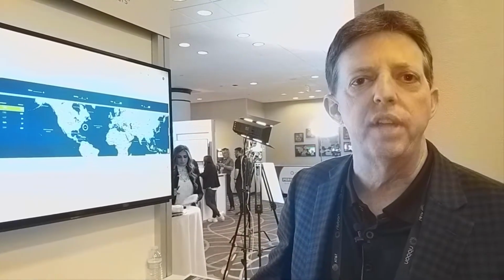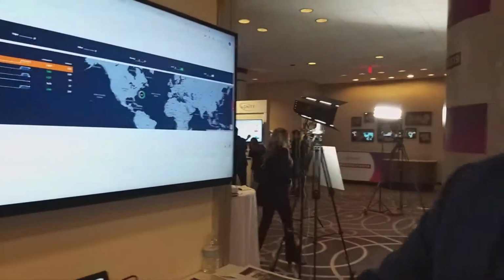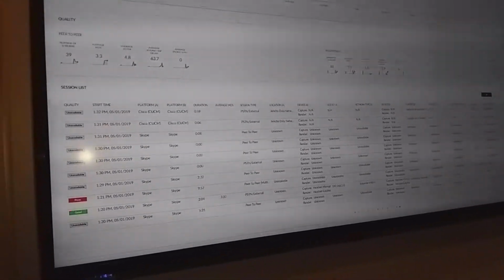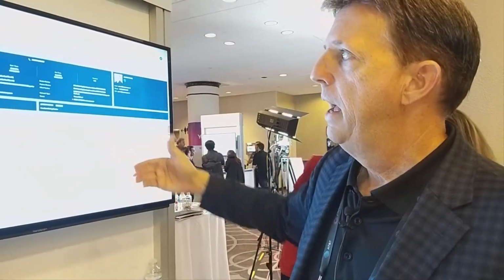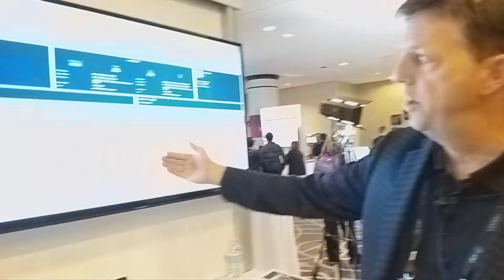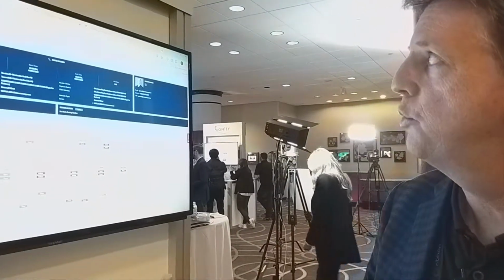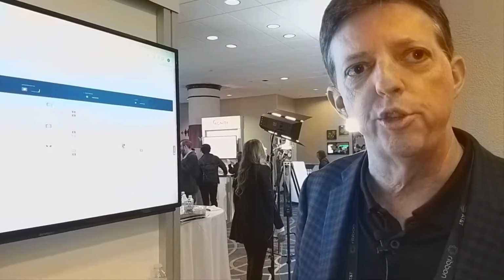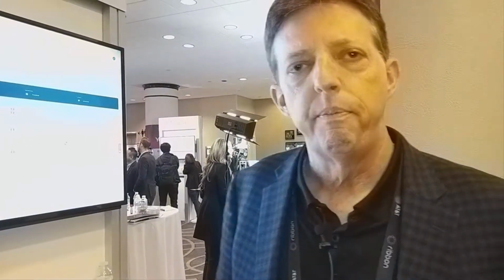RBBNP19 | Tom Tuttle, SVP, Strategic Alliances, Nectar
RBBNP19 | Tom Tuttle, SVP, Strategic Alliances, Nectar speaks with TelecomDrive.com about the company's innovations at Perspectives 19 in Washington DC.